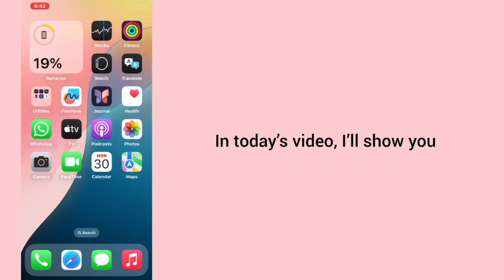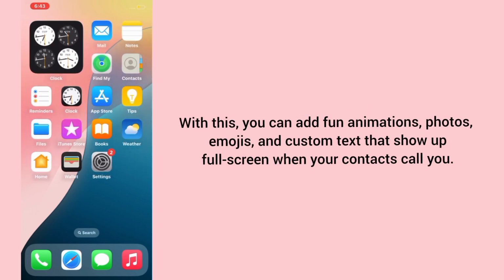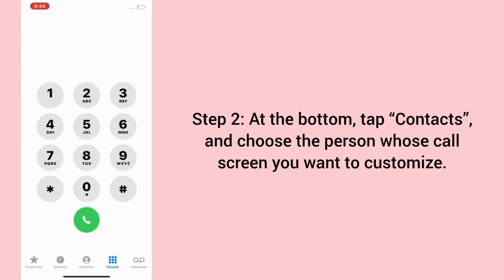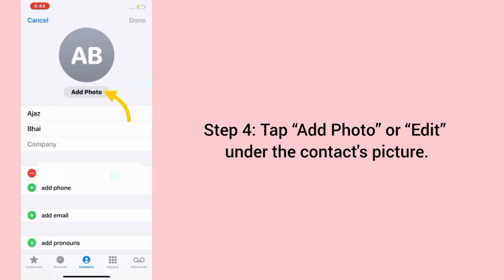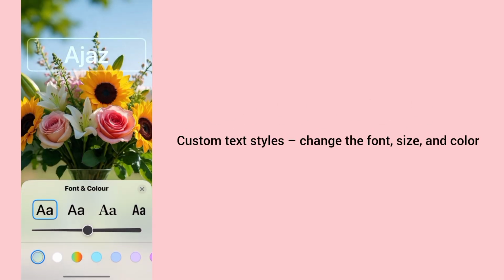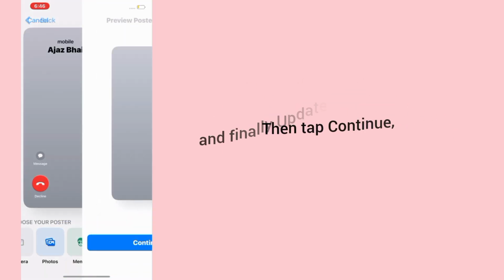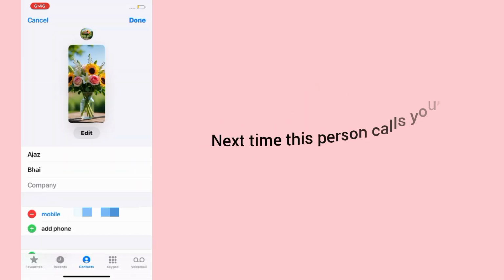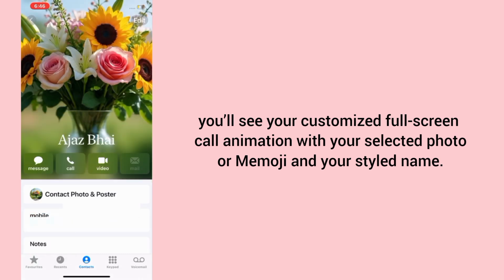How to Change Call Screen On iPhone (iOS 26/18) | Change Caller Display on iPhone.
In this video, I’ll show you how to change the call screen on your iPhone running iOS 26. Whether you want to switch between full-screen and banner-style calls or customize how calls appear, this step-by-step guide will help you do it easily.

✅ Covered in this video:
 • How to switch between banner and full-screen call style
 • How to enable full-screen incoming calls
 • Tips for customizing your call interface
 • Bonus iOS 26 call screen features

📱 Works on iPhone 8 and later running iOS 26 and above.